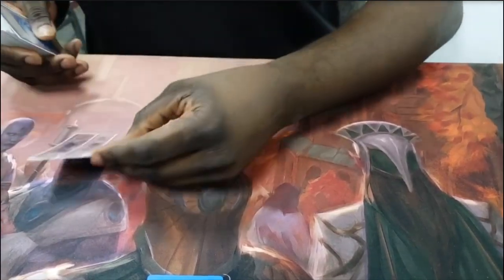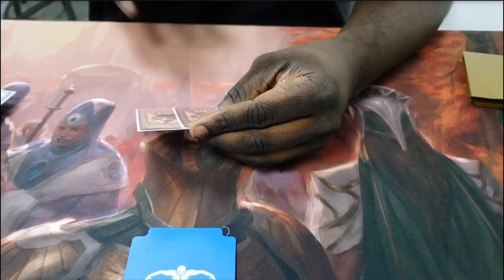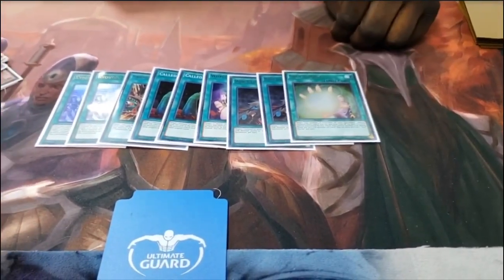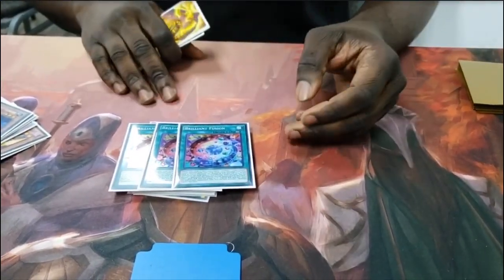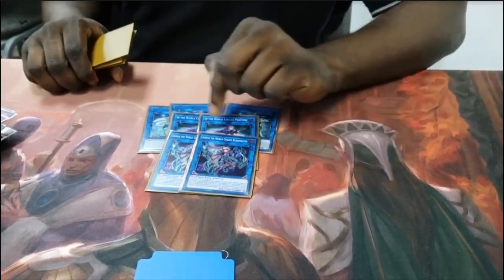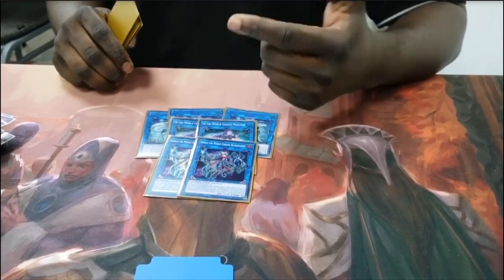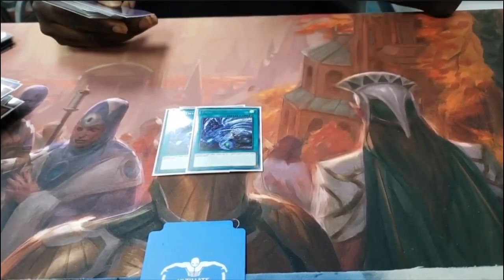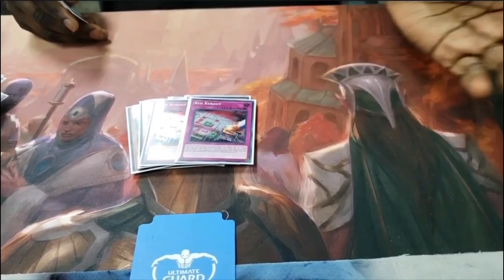Sherrod Spikes Top 32 Regionals World Chalice Deck Profile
Here is Sherrod Spikes top 32 deck Profile from the Kissimmee regional.